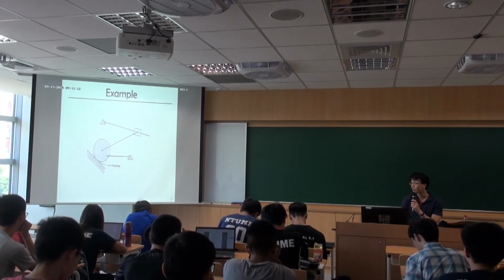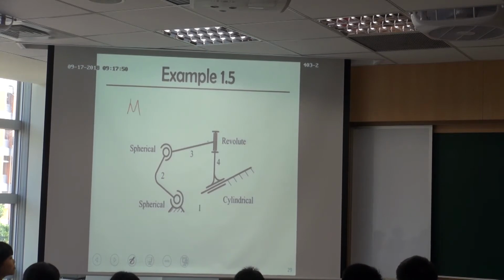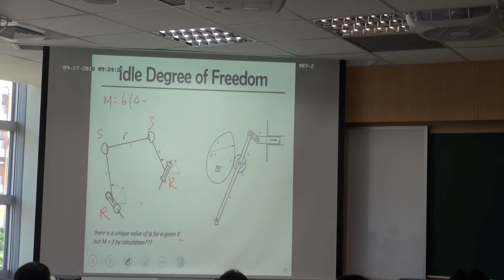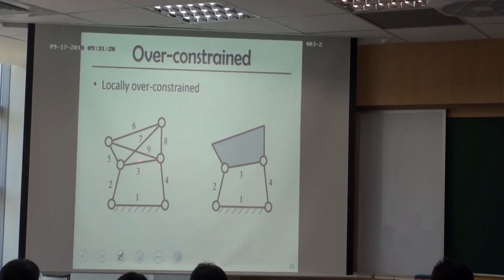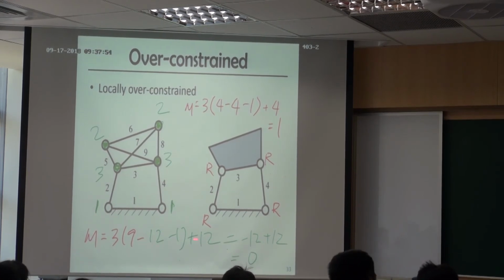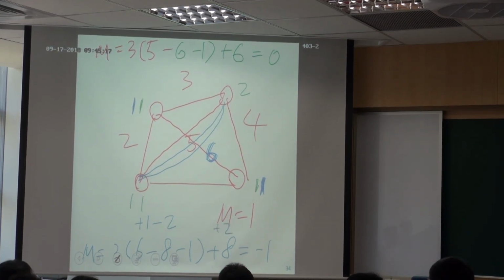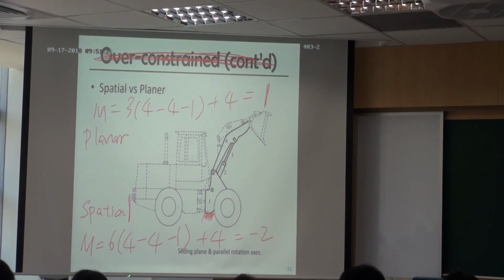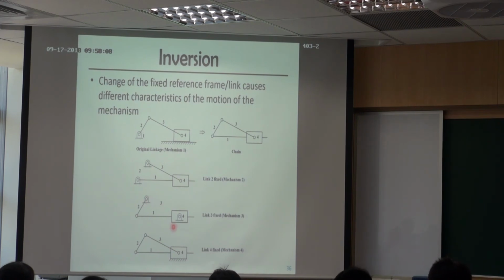NTUME Mechanisms 01 Fundamentals Part C